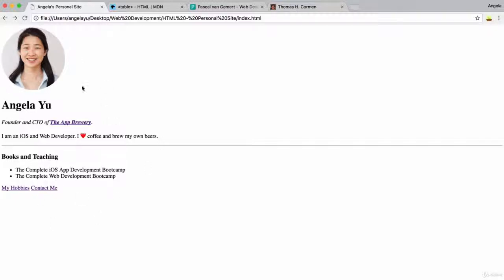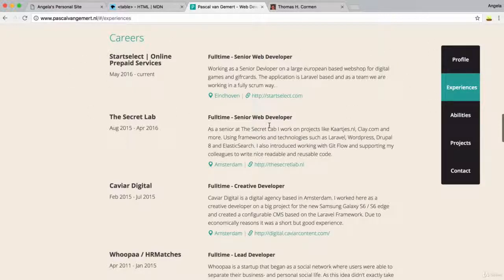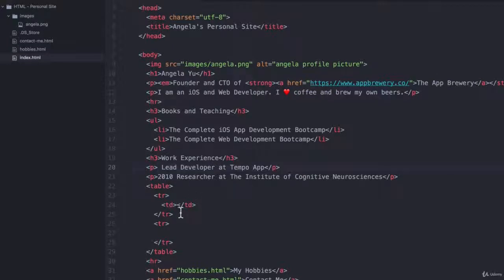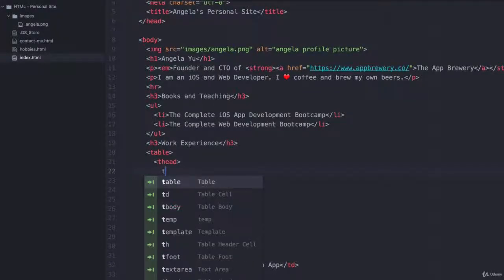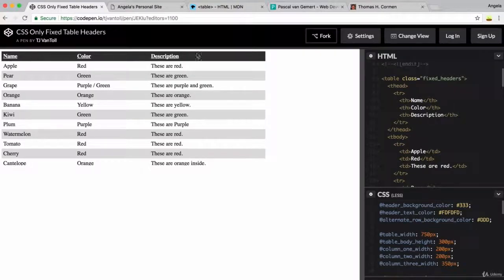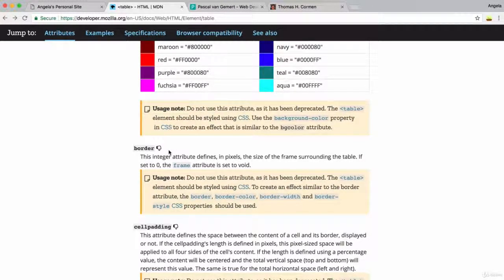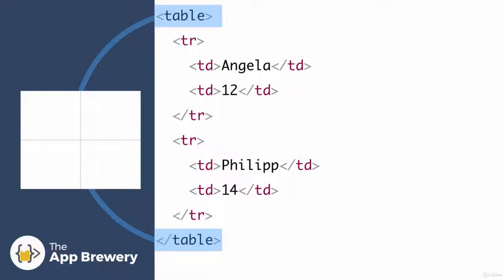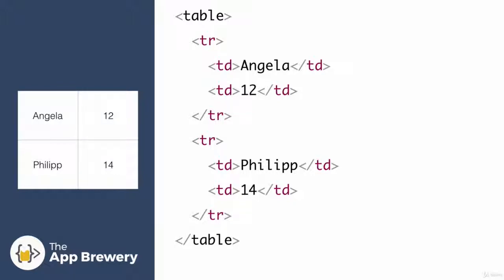HTML Tables part 1